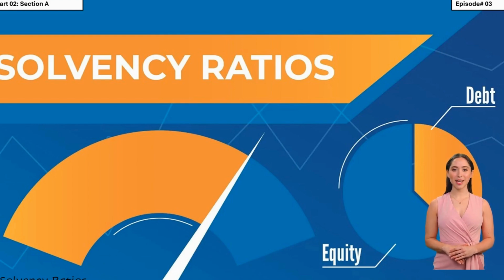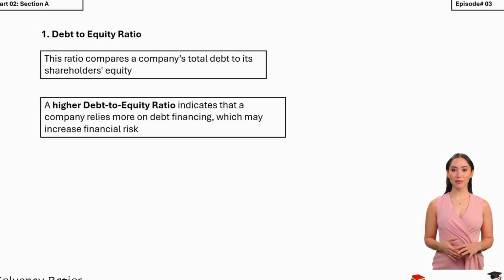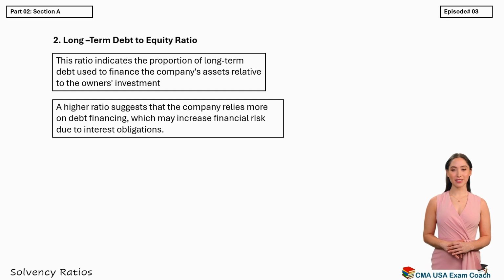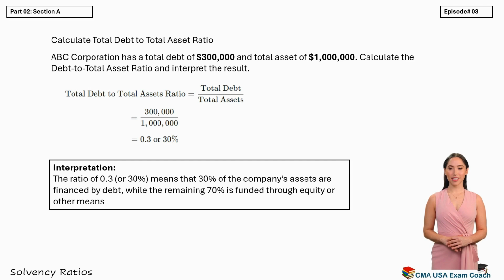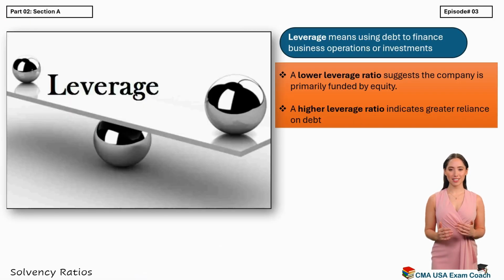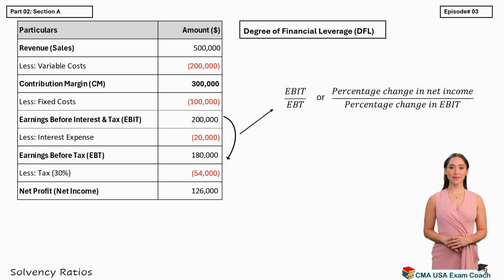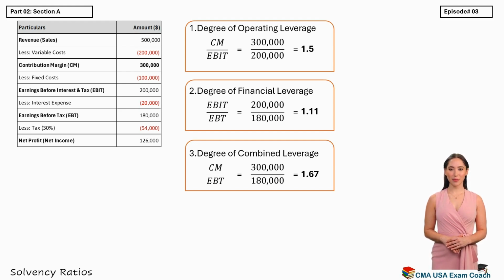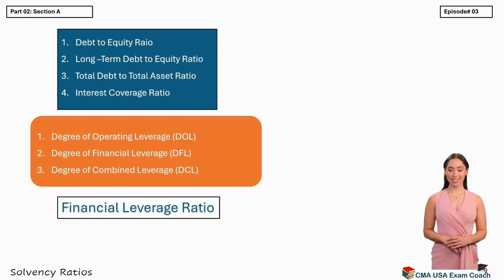Solvency Ratios | Financial Statement Analysis | Part 2 | Section A | Episode 03 | CMA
Title: Solvency Ratios Explained | Debt to Equity, Interest Coverage & Financial Leverage

📌 Video Chapters
▶ Debt to Equity Ratio
▶ Long-Term Debt to Equity Ratio
▶ Total Debt to Total Asset Ratio

✔ Degree of Operating Leverage (DOL)
✔ Degree of Financial Leverage (DFL)
✔ Degree of Combined Leverage (DCL)

📌 What is a Solvency Ratio?
A solvency ratio measures a company's ability to meet its long-term financial obligations. It helps investors and creditors assess financial stability and risk.

Measures the proportion of debt financing compared to equity.

Formula: Total Debt ÷ Total Equity

A higher ratio means higher financial risk.

Focuses only on long-term debt compared to equity.

Formula: Long-Term Debt ÷ Total Equity

Indicates the reliance on long-term borrowing.

Shows the percentage of total assets financed by debt.

Formula: Total Debt ÷ Total Assets

A lower ratio suggests better financial stability.

Measures a company’s ability to pay interest expenses.

Formula: EBIT ÷ Interest Expense

A ratio above 3 is generally considered healthy.

📌 Financial Leverage & Its Types
Financial leverage refers to using debt to enhance returns. Here are three key types:

Measures the impact of fixed costs on operating income.

Formula: % Change in EBIT ÷ % Change in Sales

Assesses how debt affects net income fluctuations.

Formula: % Change in Net Income ÷ % Change in EBIT

Shows the total impact of both operating and financial leverage.

Formula: DOL × DFL